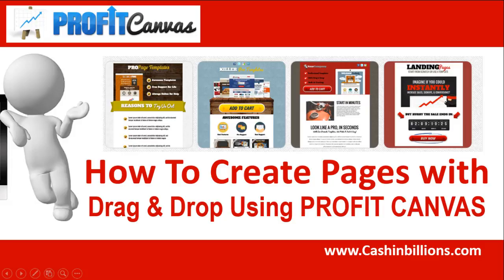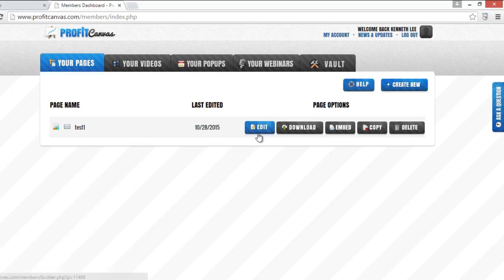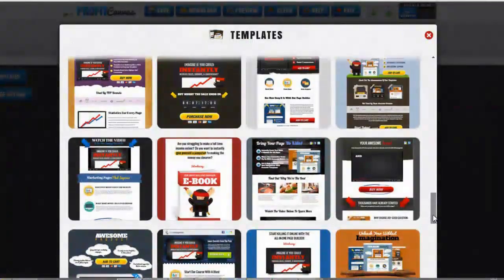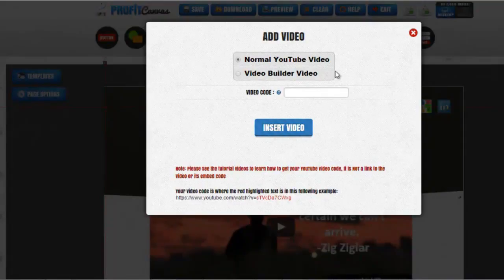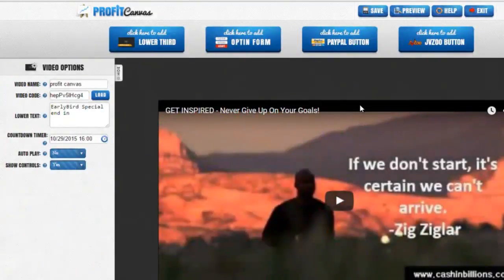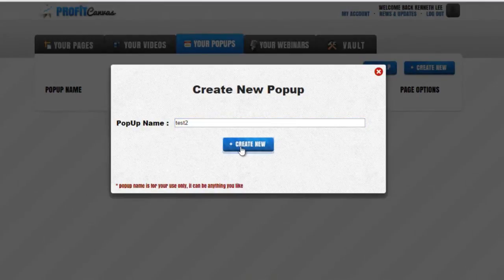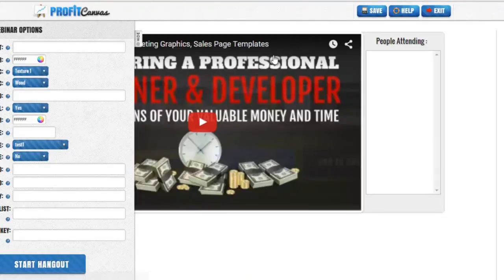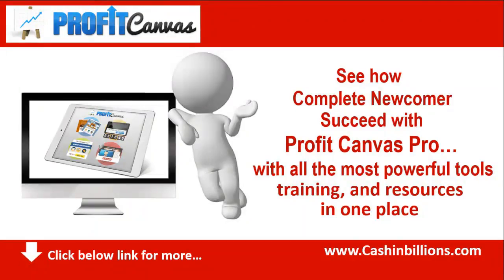Profit Canvas Video Demo Review | Landing Page Conversion Rate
Click left for Profit Canvas Video Review, how you can increase Landing Page Conversion Rate with a Complete Marketing System include software create sale pages, bonus pages, webinar replay pages affiliate promo pages squeeze pages, download pages... everything. with CTA, buy now button, opt-in form & videos training to build your own online business system.

Profit Canvas Video Demo Review on how you can increase Landing Page Conversion Rate

You want to stay profitable. You need to beat your competitors by figuring out new ways to improve, enhance, and build trust and relationships with clients that could have turn to your competitors.
All because their first impression was more impressive than yours.

But don’t worry. There’s still time to improve your landing page, sale page conversion rates.

First, let’s clear the air and separate fact from fiction.

FACT, Your biggest conversion rate gains won't come from the new ad you create, they'll come from the landing page you test.

FICTION, Landing page testing is difficult and expensive, not to mention time-consuming.

The goal here is to show you how easy you can create and fine tune your page to increase your landing page, sale page conversion rates and lower your cost per acquisition.

profit canvas review
profit canvas
profit canvas demo
profit canvas discount
profit canvas bonus